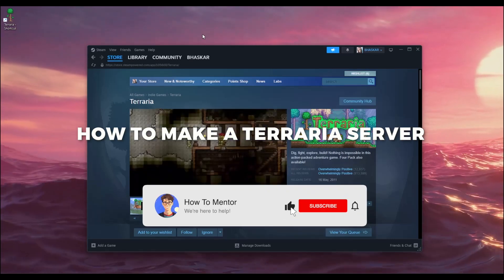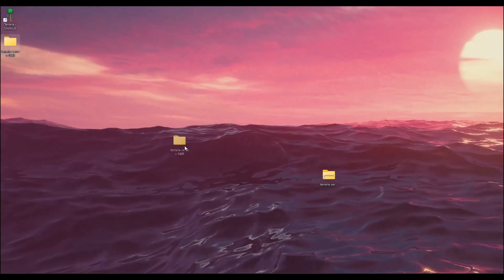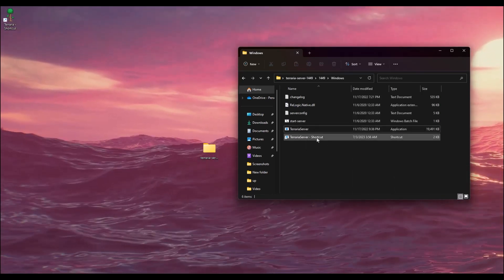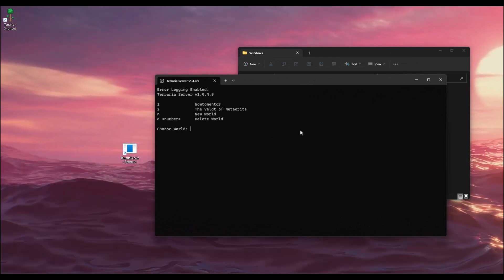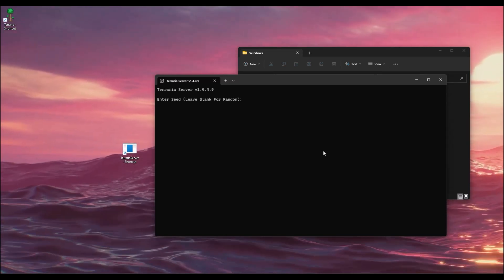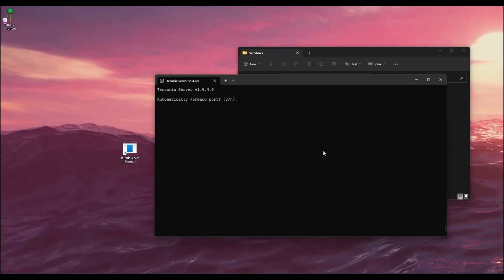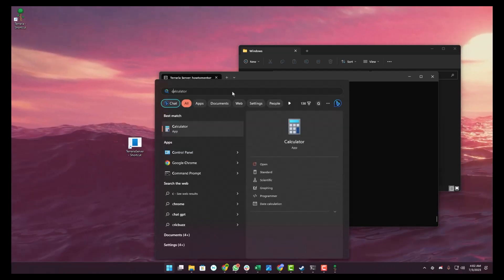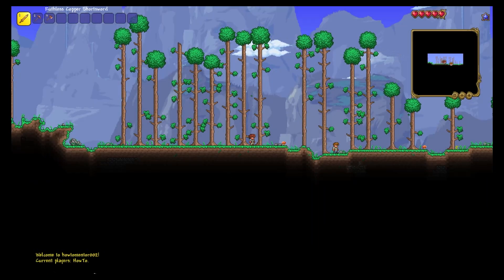How To Make A Terraria Server (2025) Step by Step Tutorial